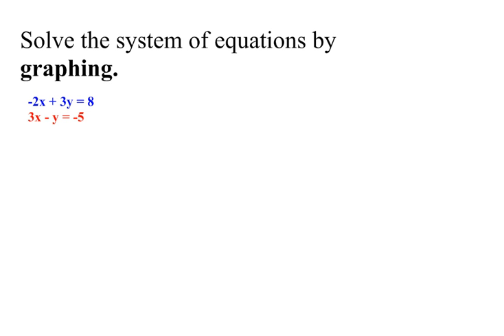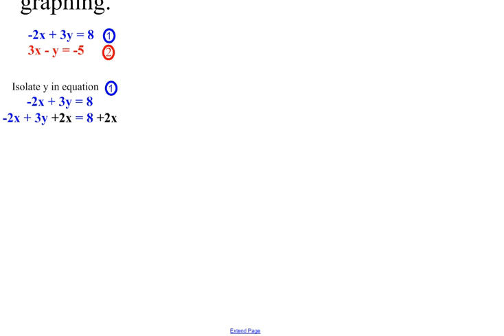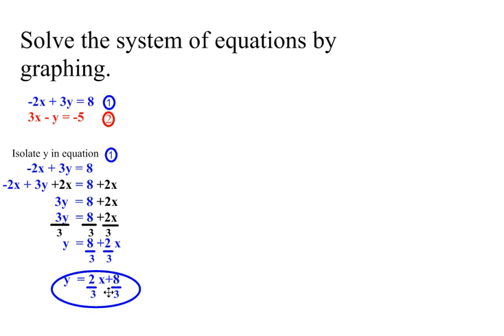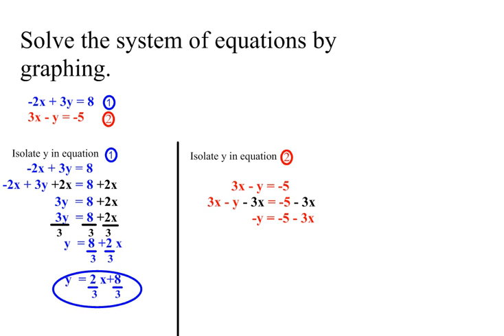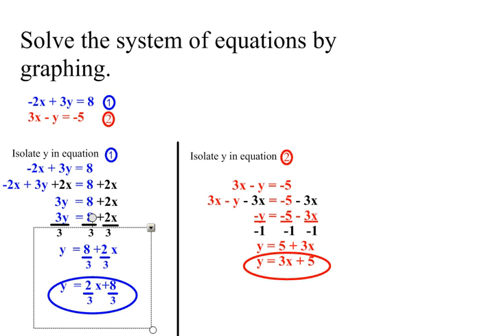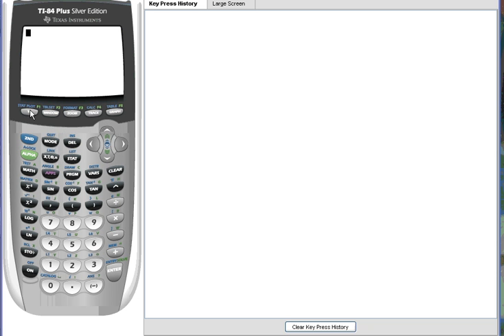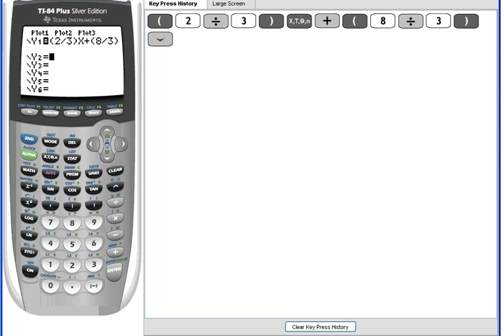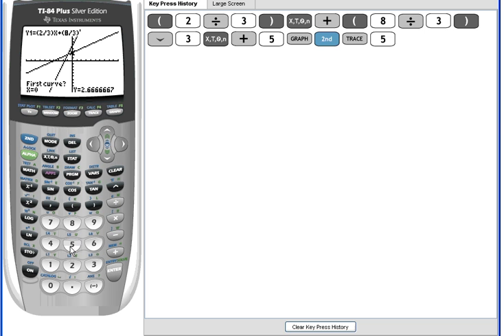solving-by-graphing.wmv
Solving a system of equations by graphing.